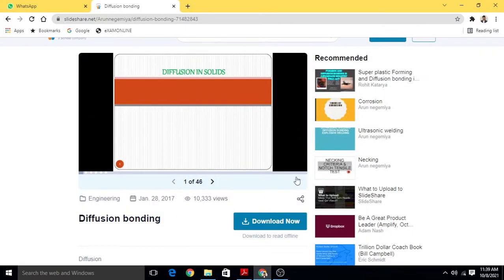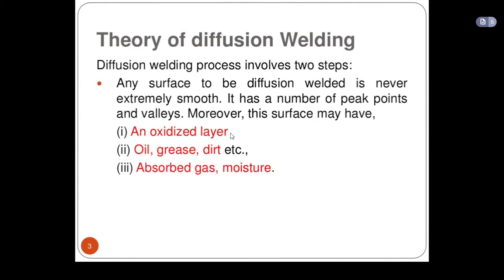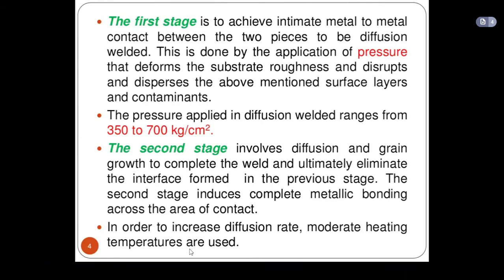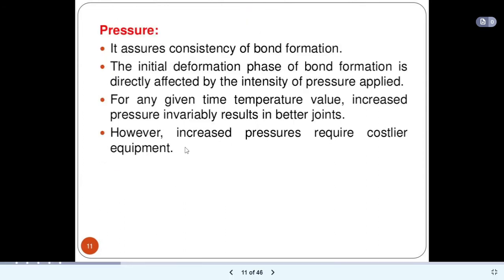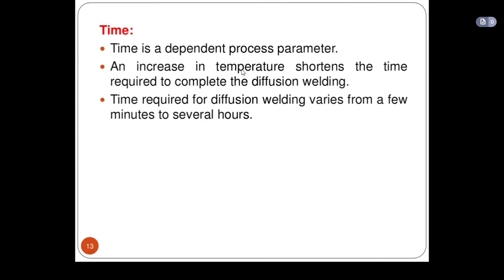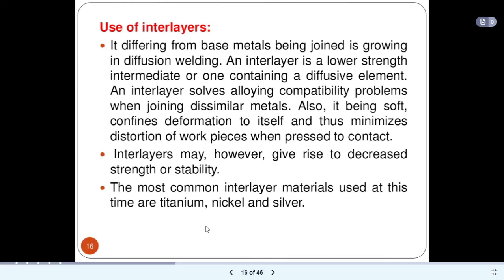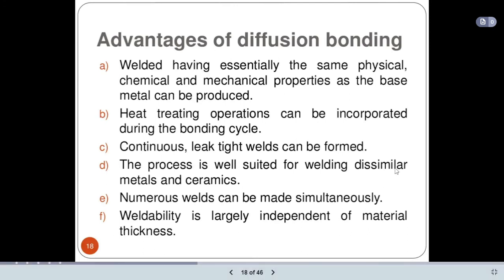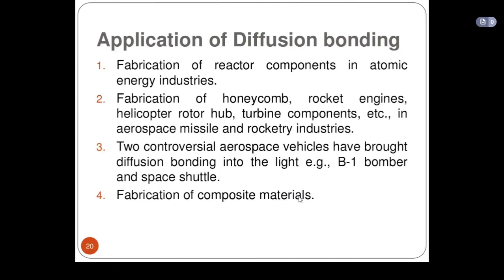AFJP Unit 4 Lecture 7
Diffusion bonding